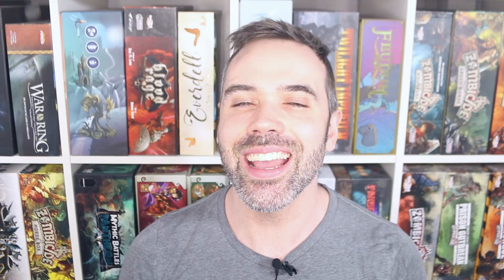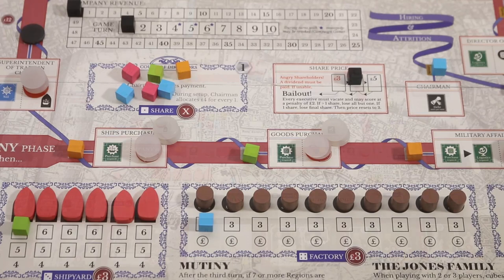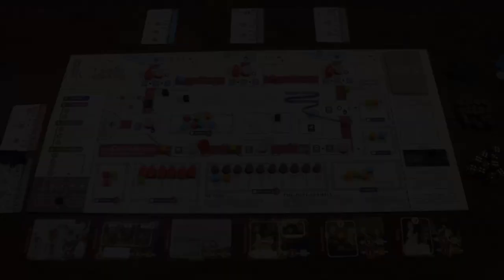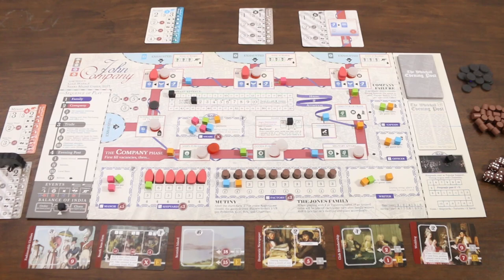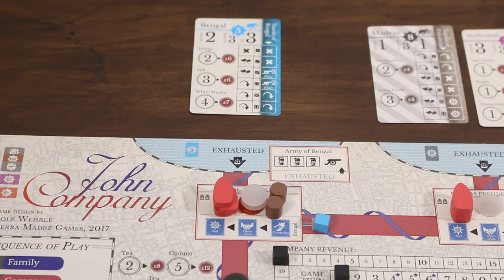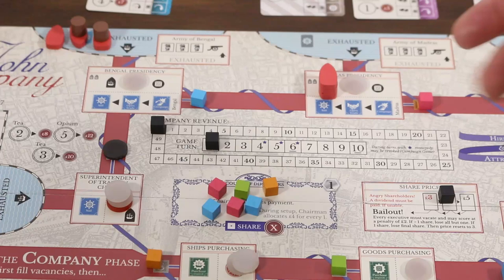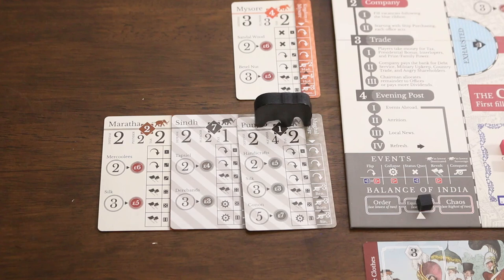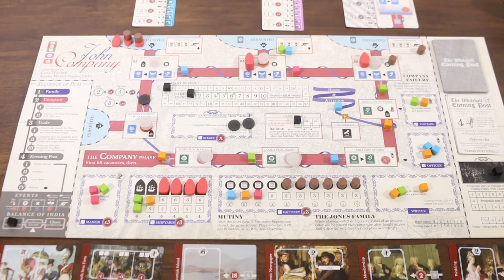John Company - How to Play! Part 1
John Company: Second Edition on Kickstarter Now!